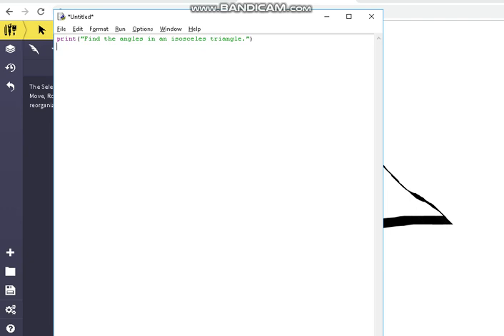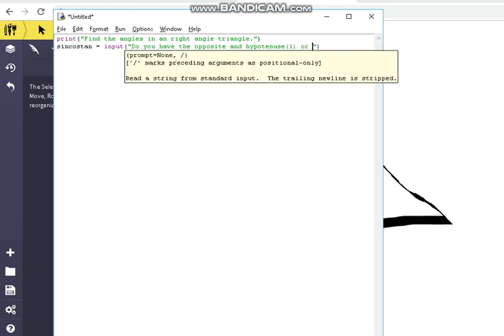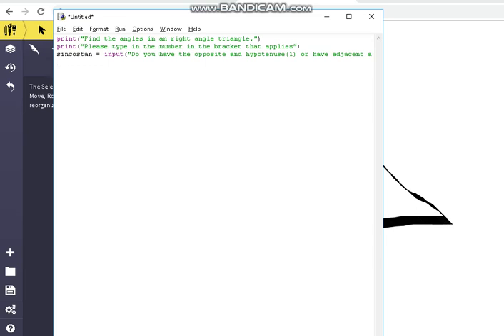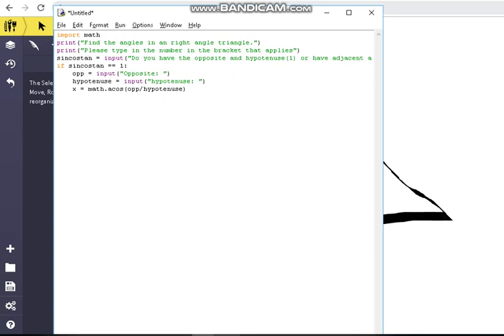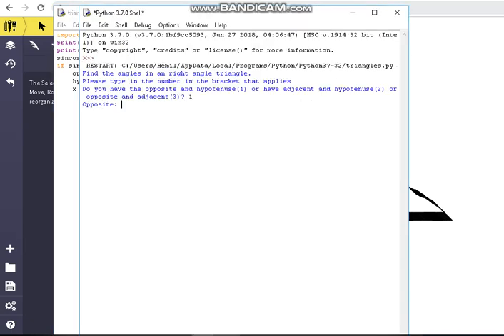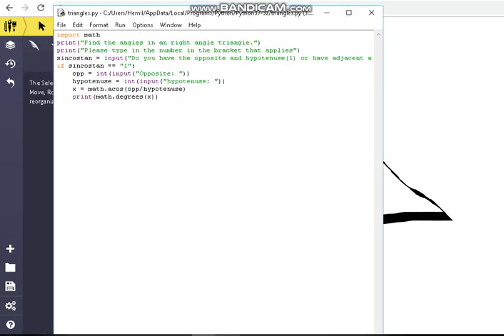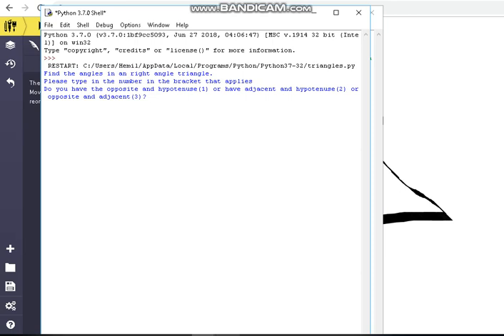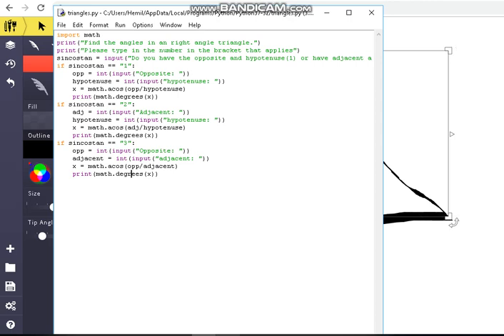Python Programming - Challenge 11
Right angled triangle angles